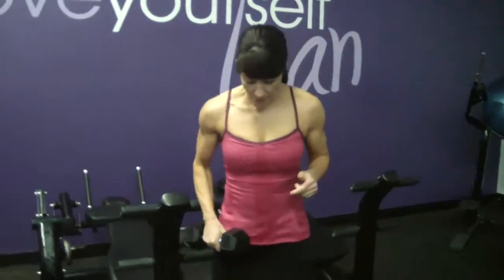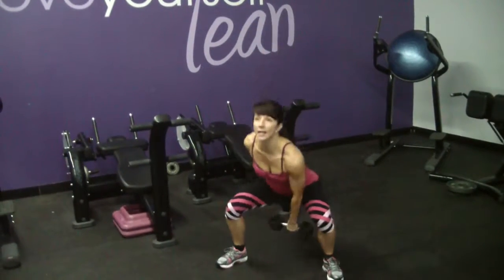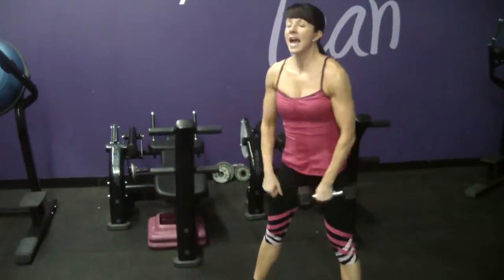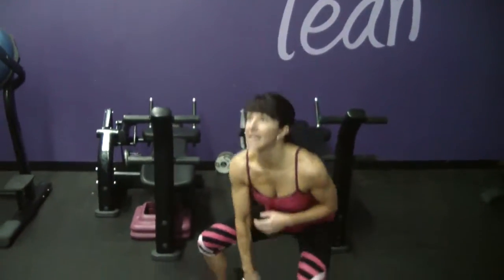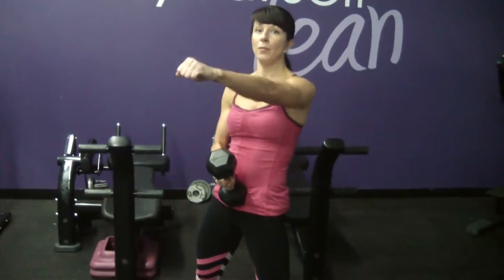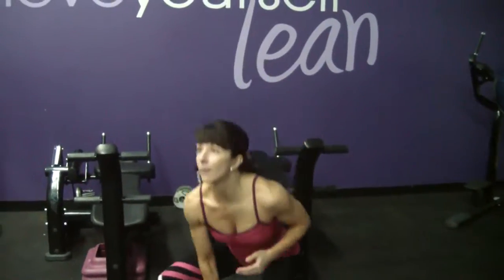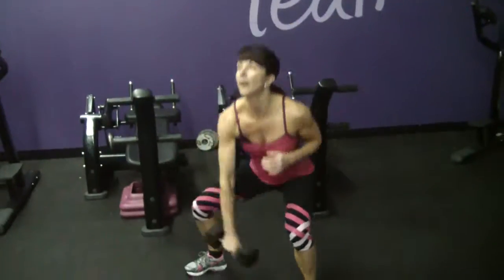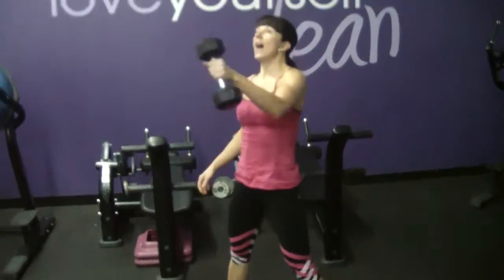1 Arm Alt DB Swing HD